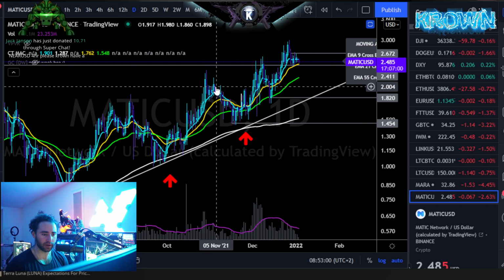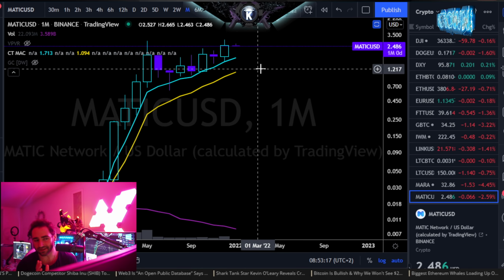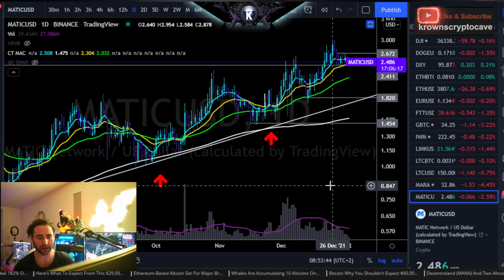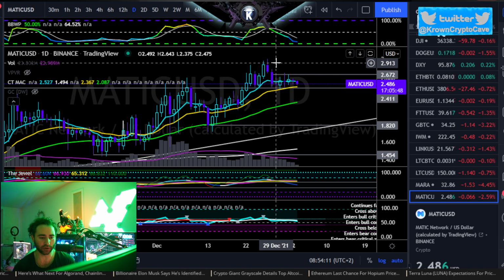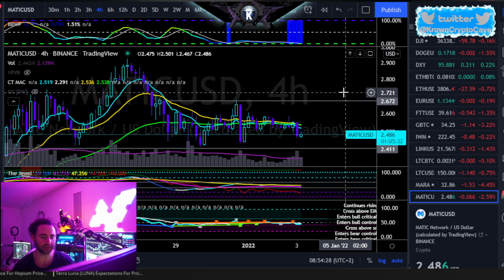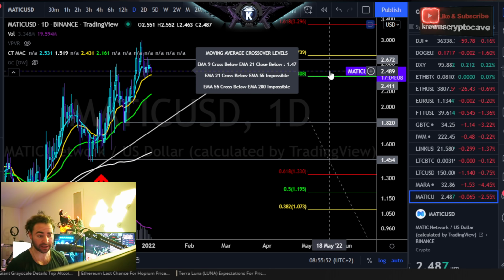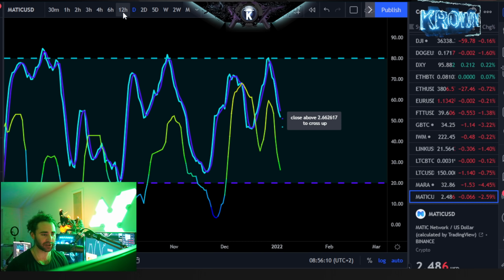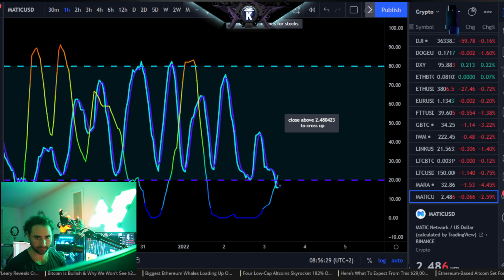Polygon (MATIC) What To Expect For Price In January